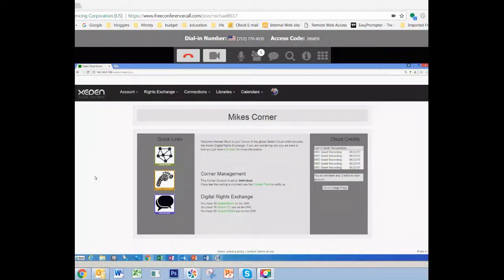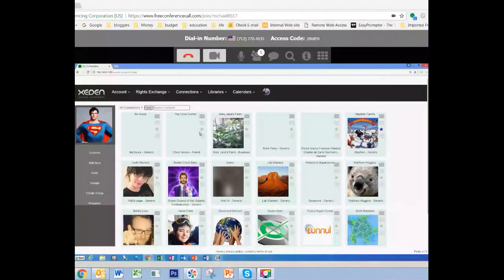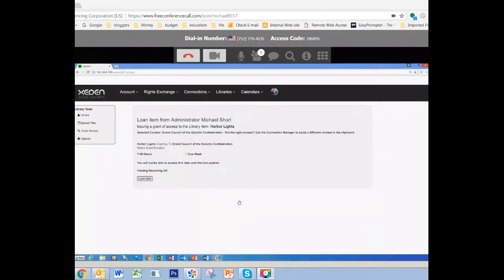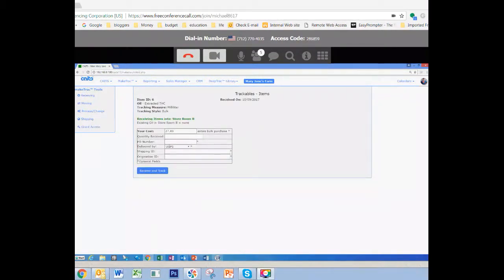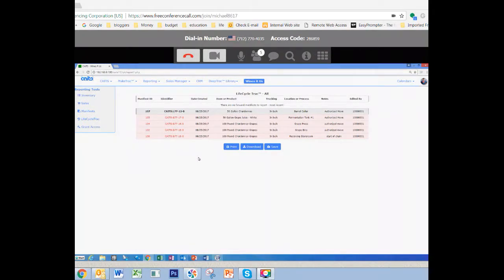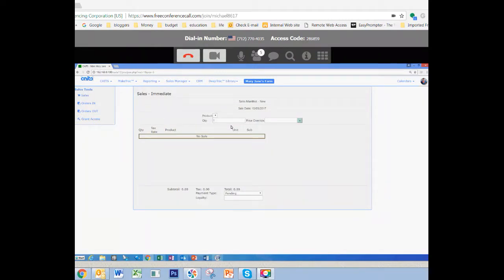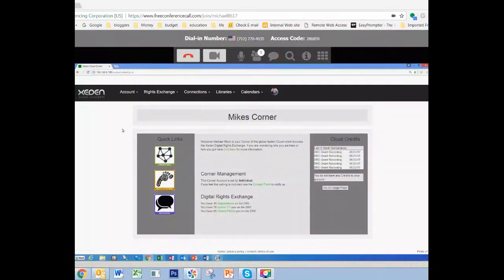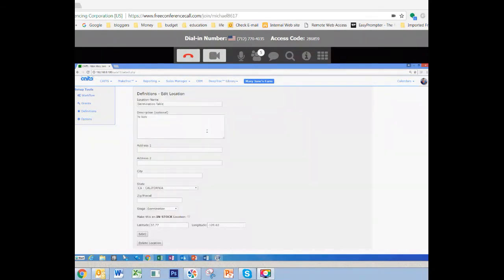Xeden and CAITS vid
Michael Short's video explaining how Xeden and CAITS works